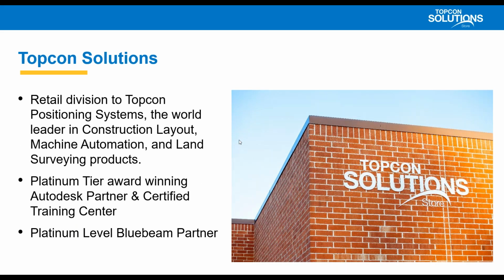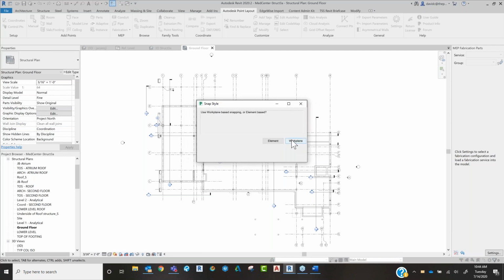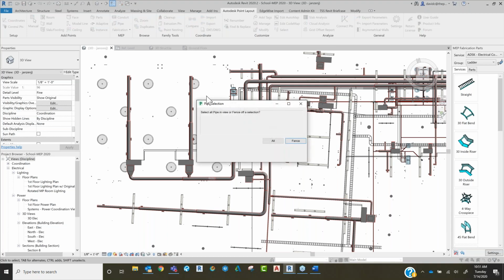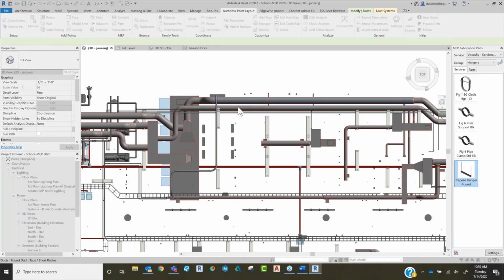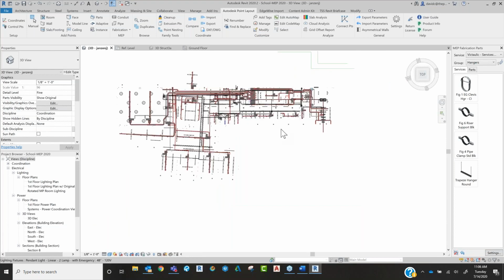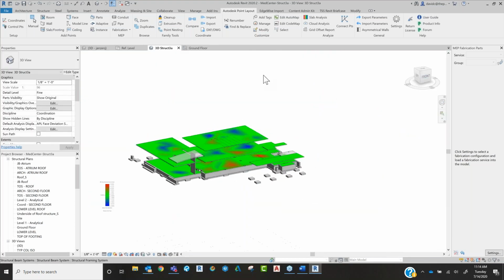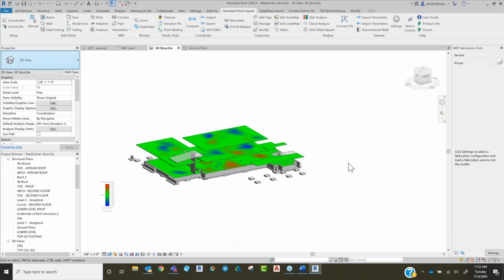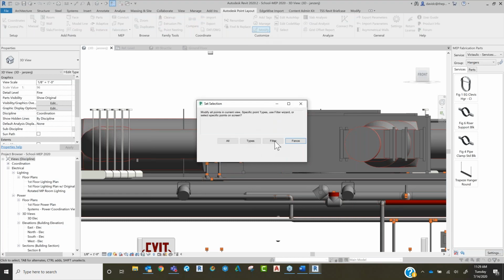Autodesk Point Layout Series: Integrating with Revit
Watch and learn as this recording demonstrates 3D model-based layout using Revit families and fabrication services. Application Specialists David Campbell and Joseph Whitney will provide workflows and tips for placing points in families, by family type, and manually. In addition, they will show workflows with BIM 360 Layout and slab deviation analysis.